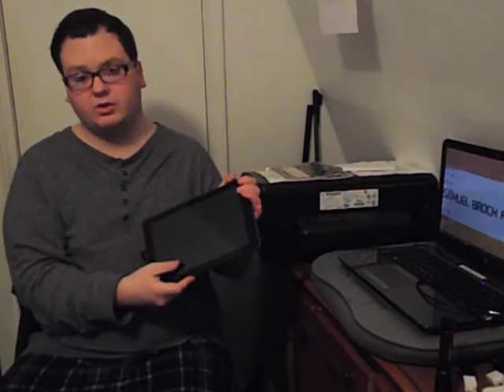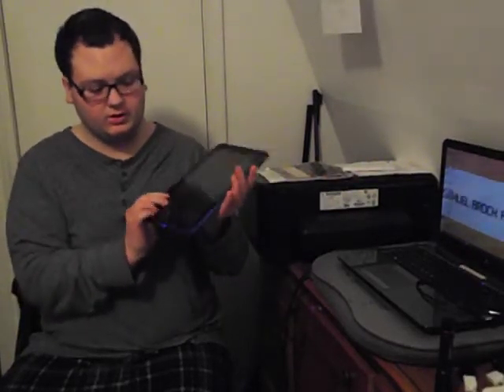RCA TABLET REVIEW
Samuel Brock Flynn Show and Samuel Brock Flynn